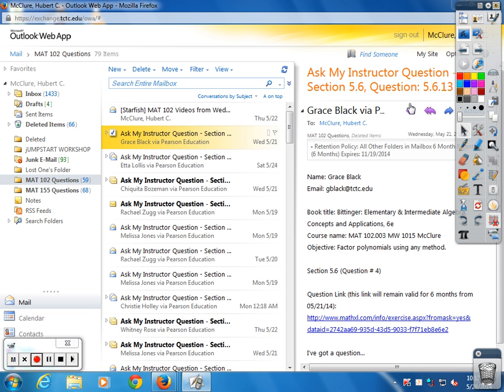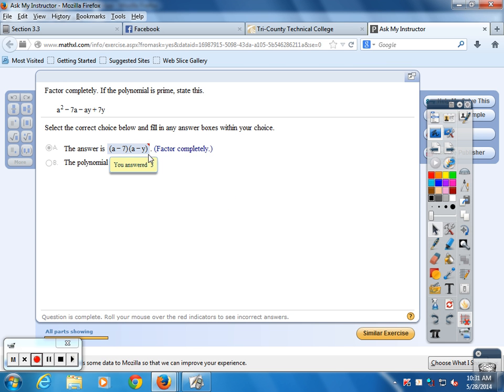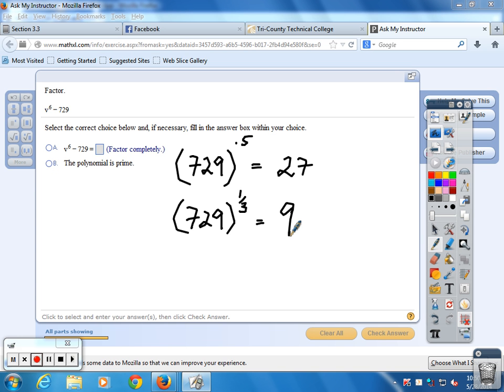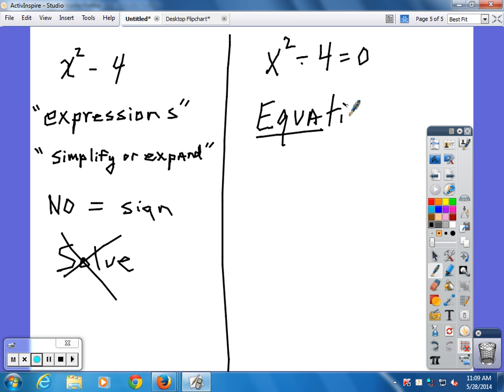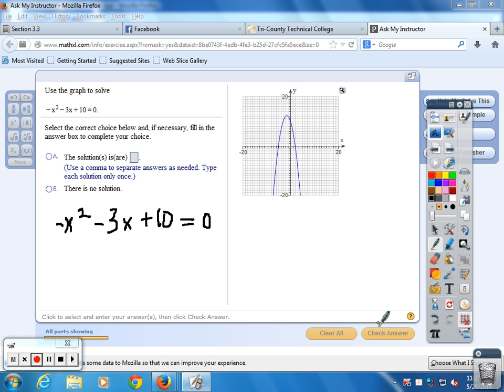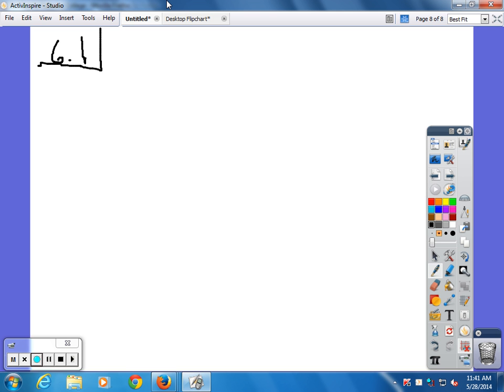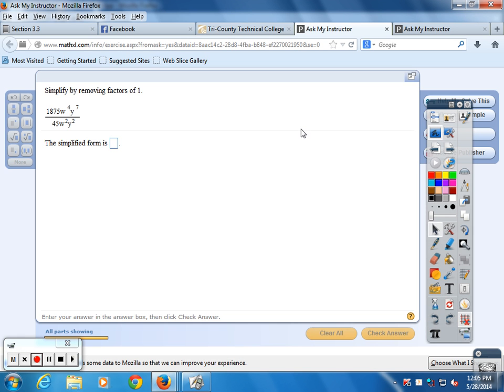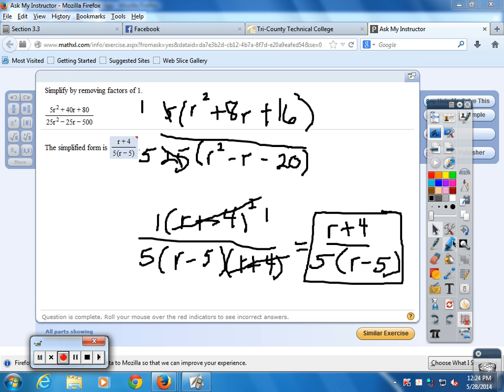MAT 1025282014 audio and whiteboard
MAT 102 5.6/5.7/6.1 and 6.2